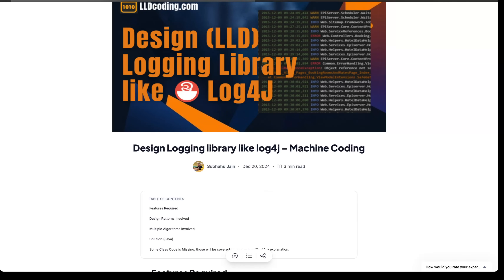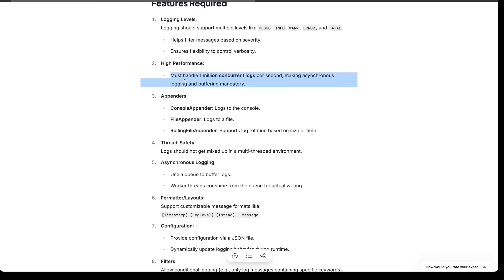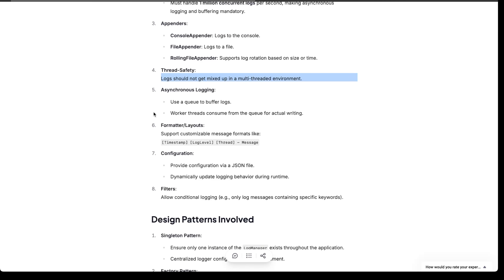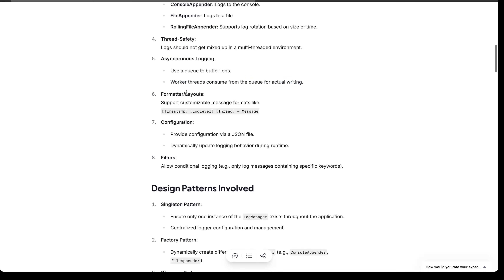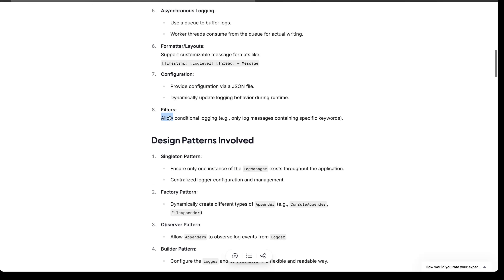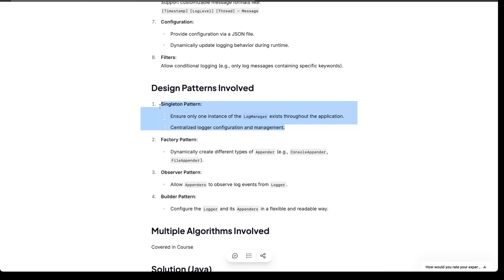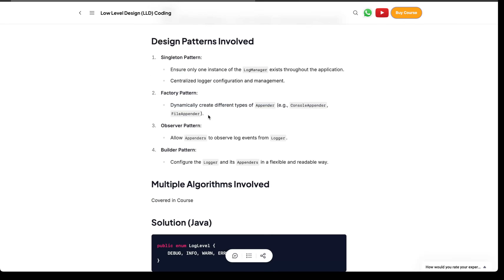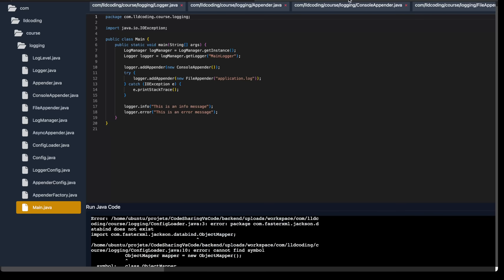Design Logging library like log4j - LLDcoding.com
🚀 How to Design a Logging Library Like Log4j | Machine Coding Round Explained 🚀

In this video, we dive deep into designing a logging library similar to Log4j, one of the most popular logging frameworks in Java. Whether you're preparing for a machine coding round or looking to understand the core concepts of logging systems, this tutorial is for you!

🔍 What You’ll Learn:
✅ Key components of a logging library (Loggers, Appenders, Layouts, Levels).
✅ How to implement asynchronous logging for better performance.
✅ Designing a thread-safe and scalable logging system.
✅ Best practices for handling log levels (DEBUG, INFO, WARN, ERROR, FATAL).
✅ Real-world use cases and optimizations.